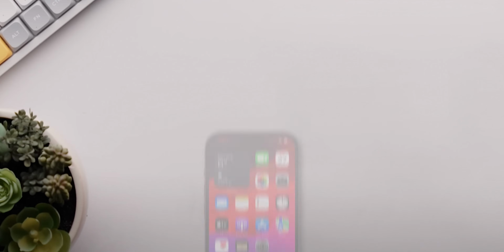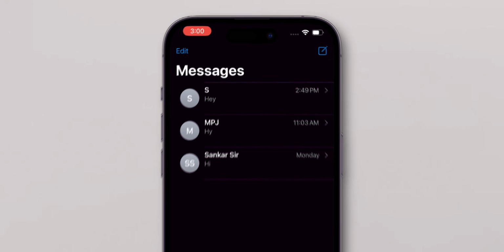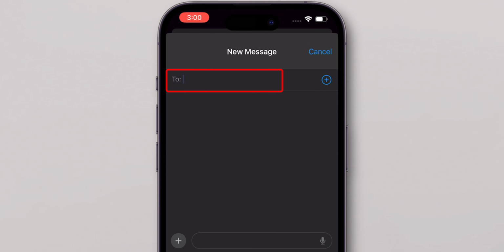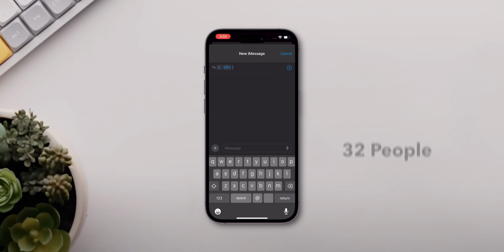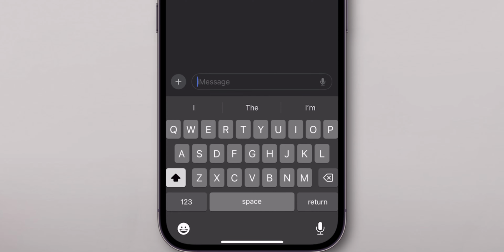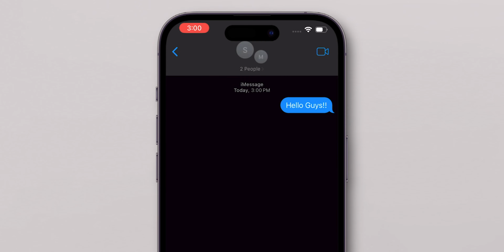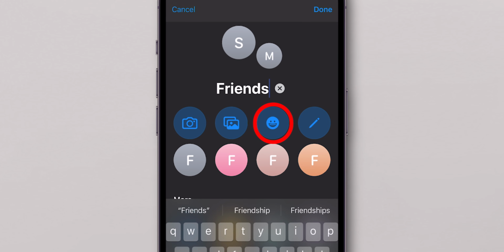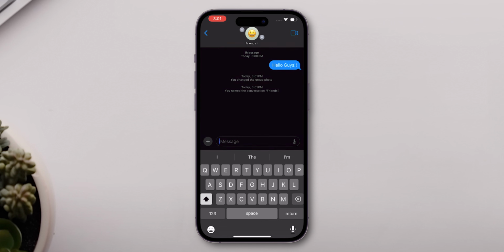How to make Group Chat On iPhone iMessage?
Learn how to easily create a group chat on iMessage with these simple steps! This tutorial will guide you through the process of setting up a group chat on your iPhone or iPad using iMessage. Watch now to start enjoying group conversations on iMessage today!